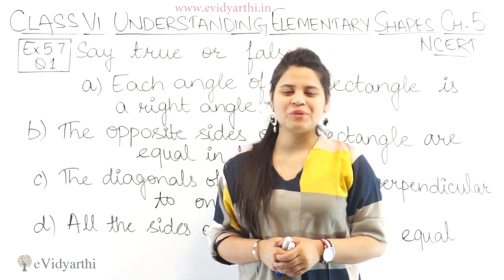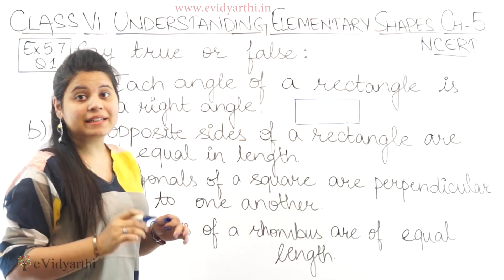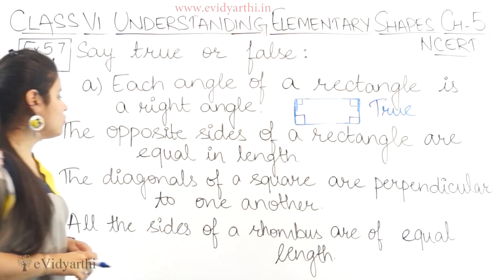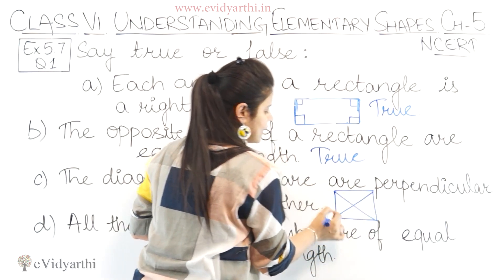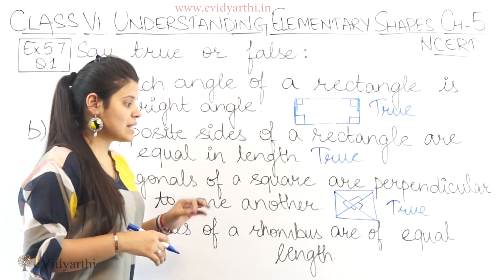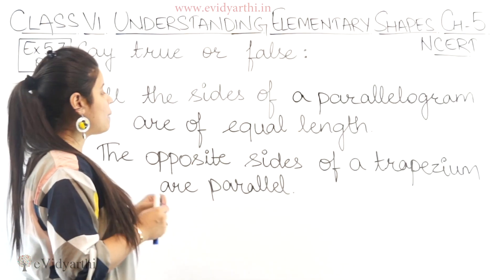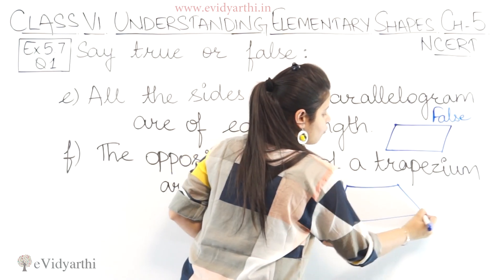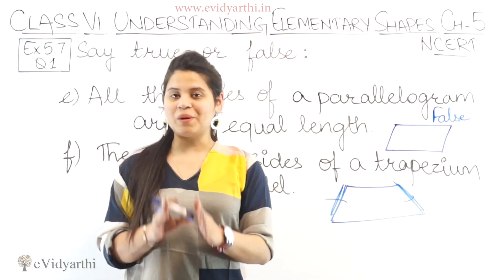Q 1 - Ex 5.7 - Understanding Elementary Shape - NCERT Maths Class 6th - Ch 5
✔️ Class: 6th
✔️ Subject: Maths
✔️ Chapter: Understanding Elementary Shapes
✔️ Topic Name: Q 1 - Ex 5.7

0:00 Q 1 - Ex 5.7